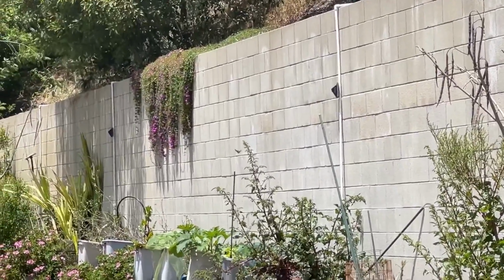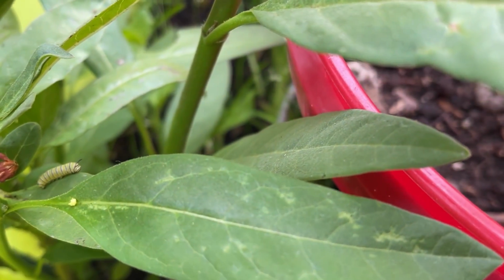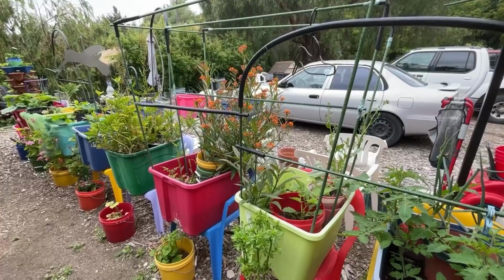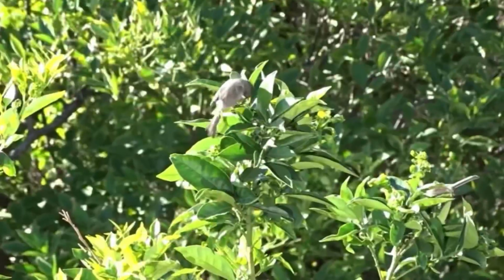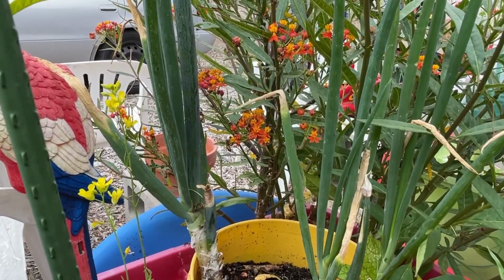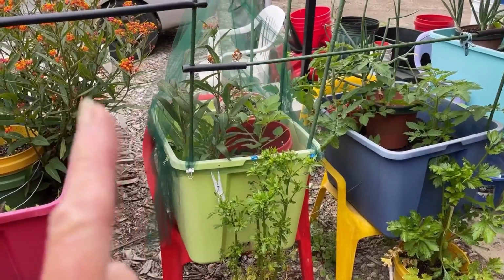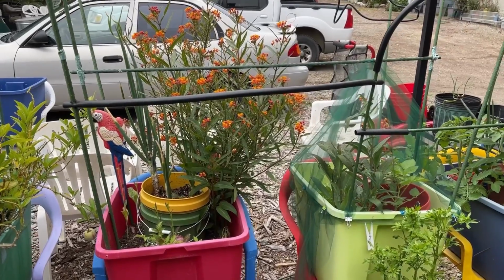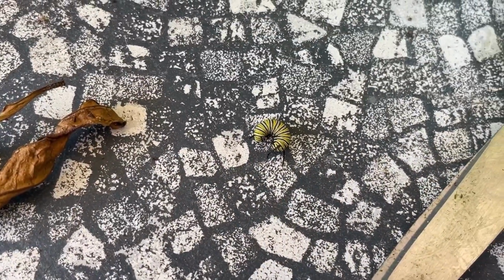Monarch Butterfly in the Vegetable Garden Lays Eggs in Tote Caterpillars being Protected with Tulle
Monarch Butterfly Lays Eggs on Milkweed, in the Garden.  Gardening with Nature, with the bees and the birds and butterflies.

See the Hoops CHEAP and EASY, with Irrigation Tubing.  How to protect your food plants from insects and other pest.  I have been using this Tulle and Irrigation tubing for years, so cheap and simple to put up, light weight anyone can do it.  No tools required, just a scissors.

Here is a Company that I buy from for tubing for the SOLAR FOUNTAIN Kits, this is an affiliated link to their site, the size I get is (5/16" ID x 7/16" OD) which this aff. link will take you right to:

Best Price, This is TULLE that Great Fabric SO CHEAP and last years outside here, here is an affiliated link to check out, many colors, I usually get one of the greens, but any color will work great

Soldering Iron works for making holes in buckets and totes, this is an affiliated link to someone I have purchased a soldering iron from: Soldering Iron works for making holes in buckets and totes, this is an affiliated link to someone I have purchased a soldering iron